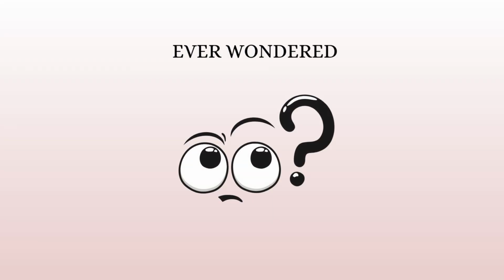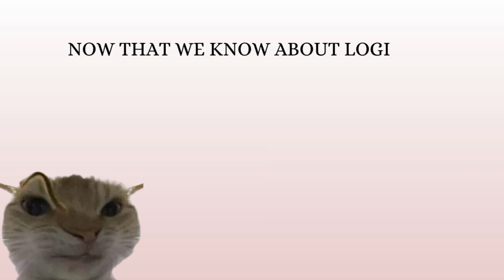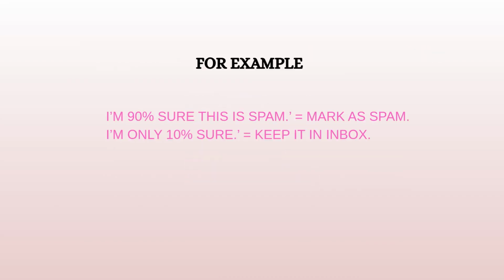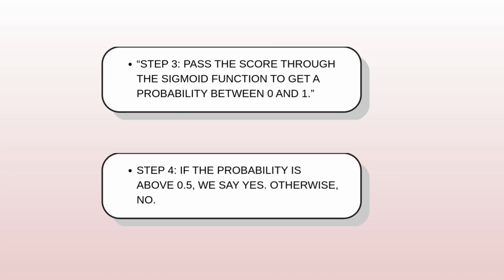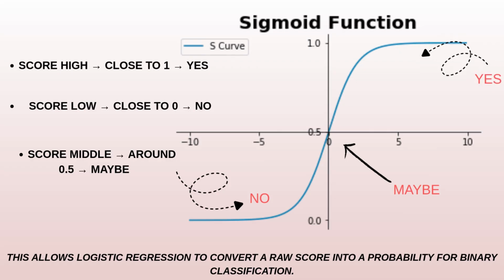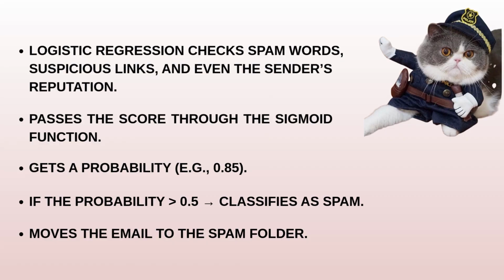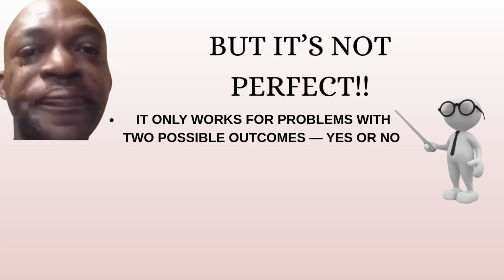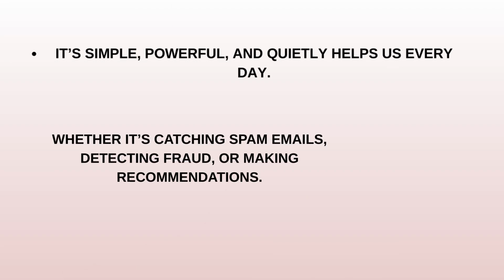logistic Regression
In this video, we explain Logistic Regression in a simple and practical way. Learn how it works, why it’s used, and see real-life examples like predicting diseases, spam detection, and customer behavior. Perfect for beginners in data science and machine learning!